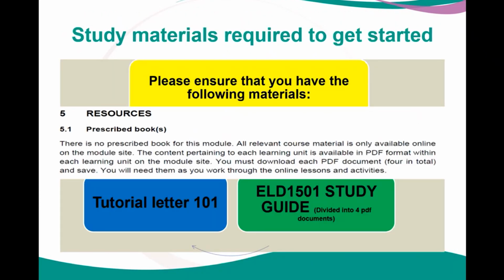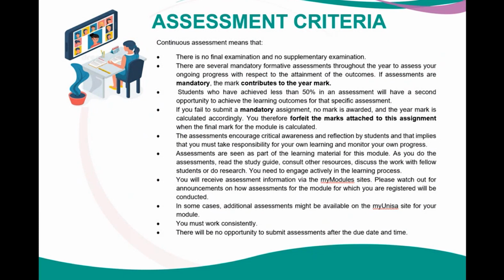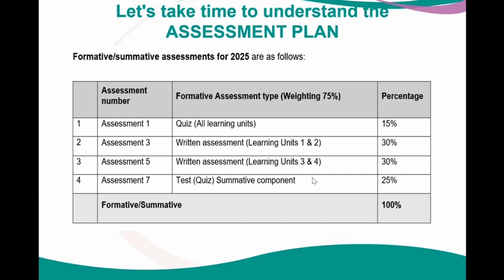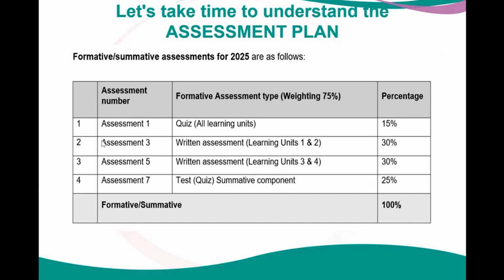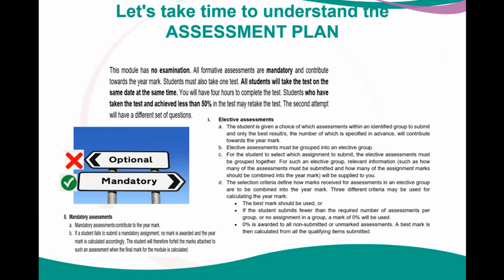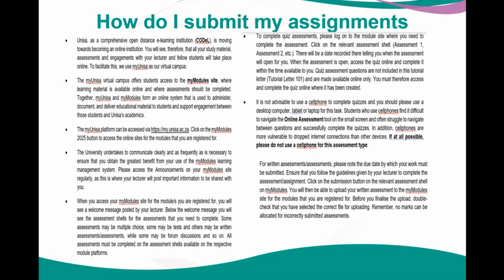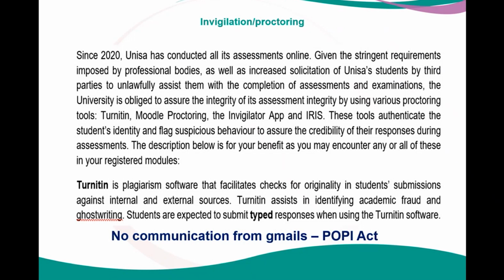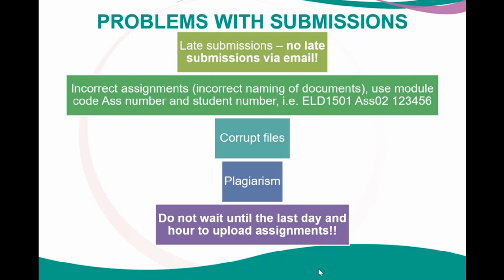ELD1501: Early Learning and Development Areas by Mrs A. Carrim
Mrs A. Carrim gives a  welcome & orientation presentation for the module Early Learning and Development Areas